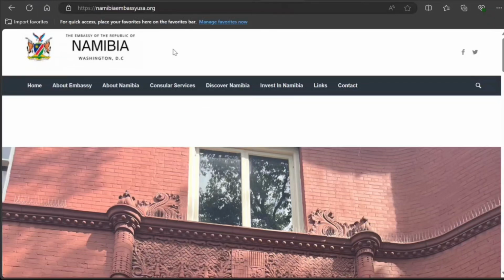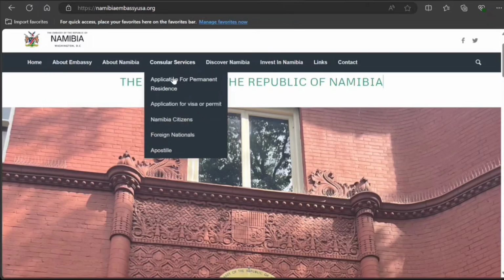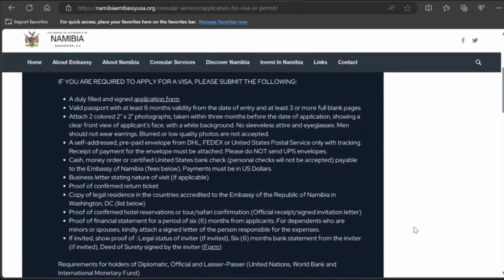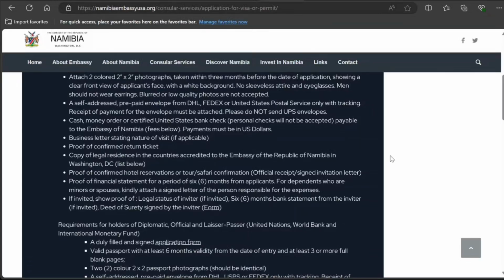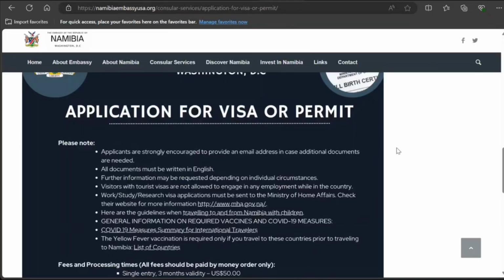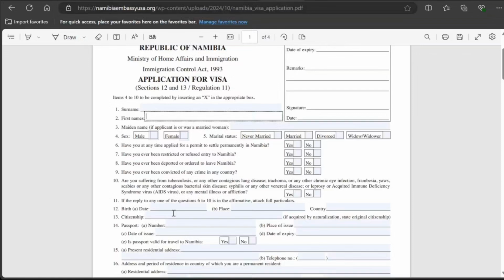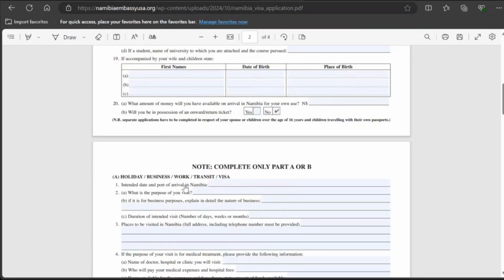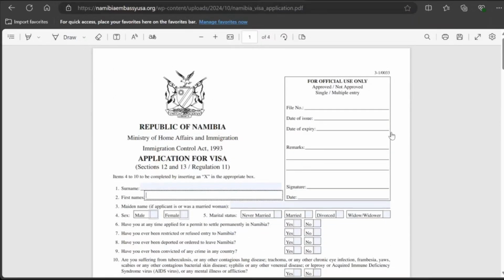How to Apply for a Namibia Tourist Visa: Step-by-Step Guide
Planning a trip to Namibia? This video provides a comprehensive guide on how to apply for a Namibia tourist visa. Whether you're traveling for an adventure, relaxation, or to explore the stunning landscapes, we have all the essential information you need.

- The different types of tourist visas available for Namibia.
- Step-by-step instructions on the visa application process.
- Required documents and how to prepare them.
- Tips for a successful visa application.

Ensure a smooth application process by following these essential tips and guidelines.